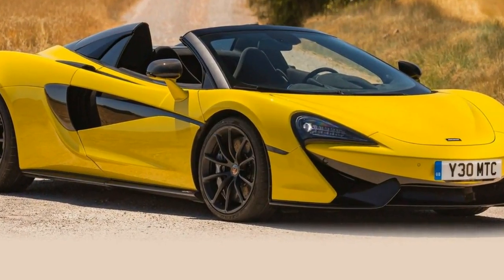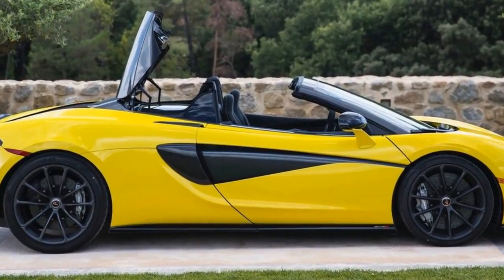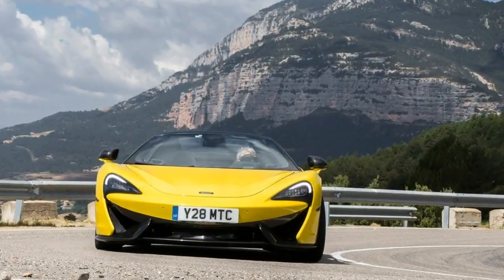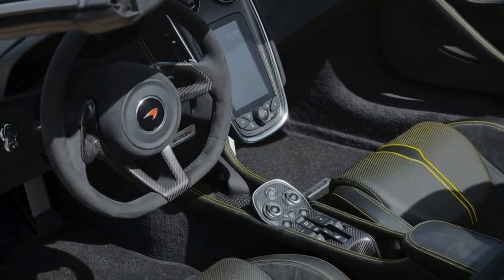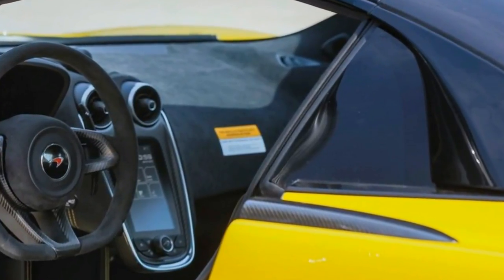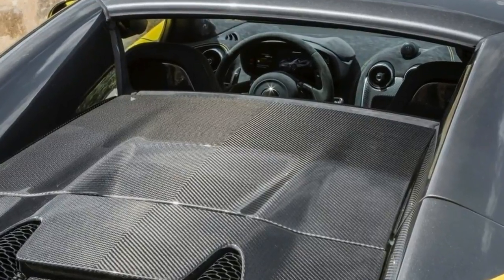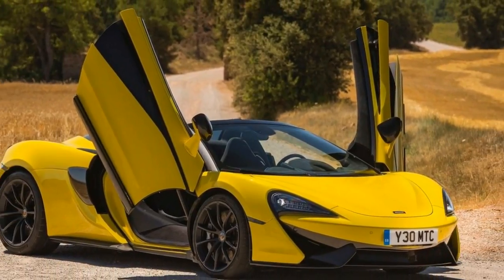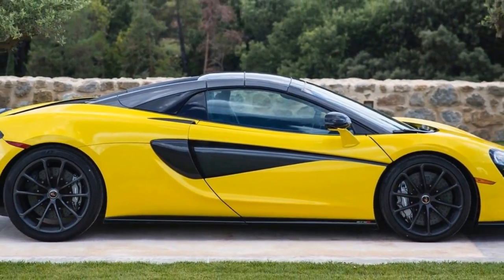McLaren 570S Spider REVIEW | Exterior & Interior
The subtle feedback of tugs and twitches coming through the steering wheel with every pavement undulation and nuanced change in road surface are vivid enough that an astute passenger will notice the wheel’s wriggling. This is not standard-issue carmaking (or even supercar-making) these days. But McLaren is going countercultural by prioritizing driver involvement, even at sub-racetrack speeds, something regularly sacrificed across the industry due to ever-increasing horsepower, performance, and weight.